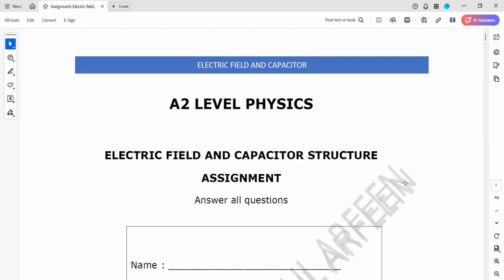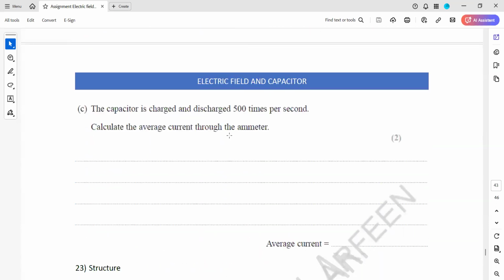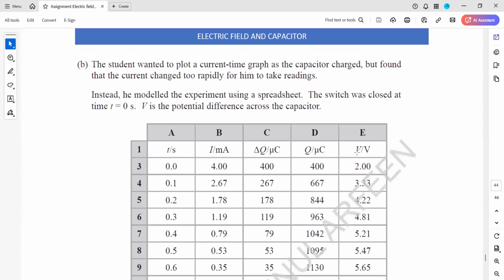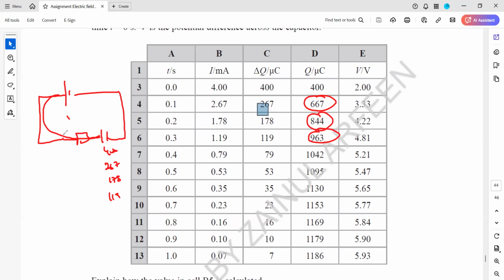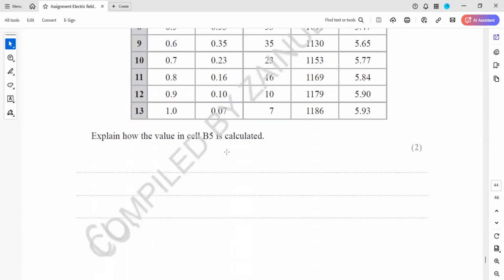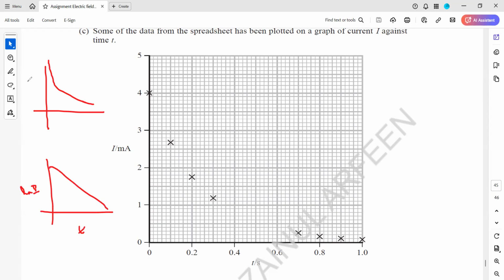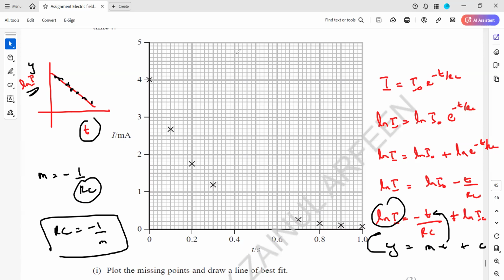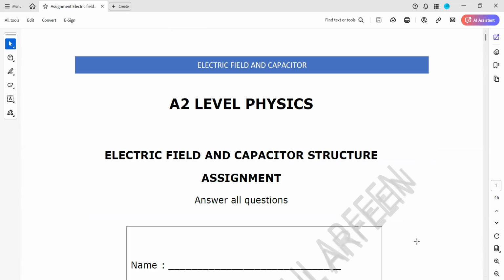Electric field and Capacitor Question 22 to 23 A2 Physics Unit 4 Lecture 5